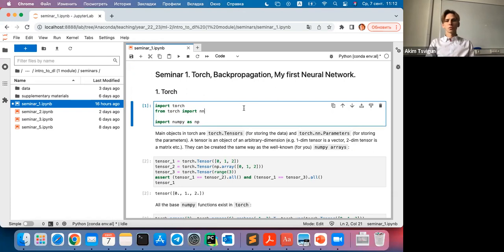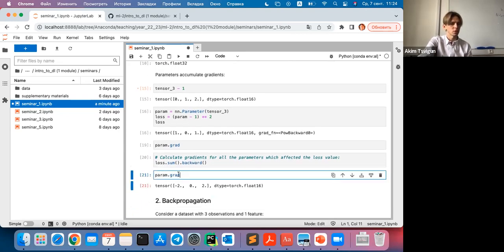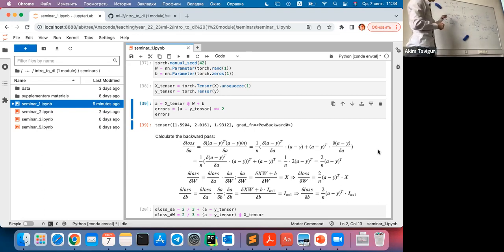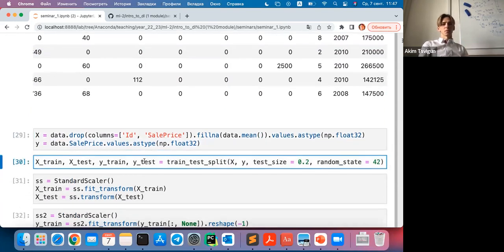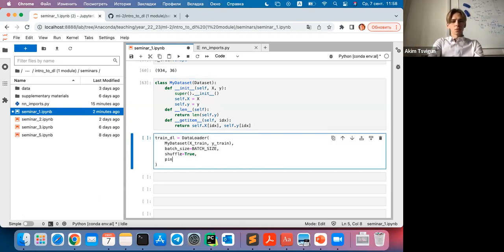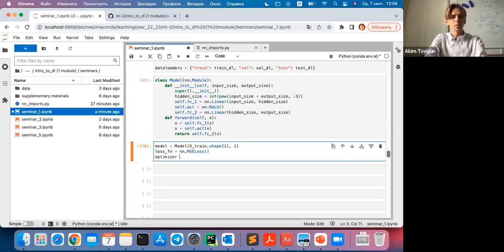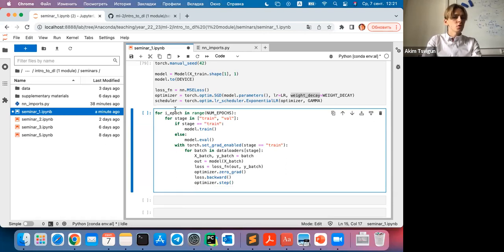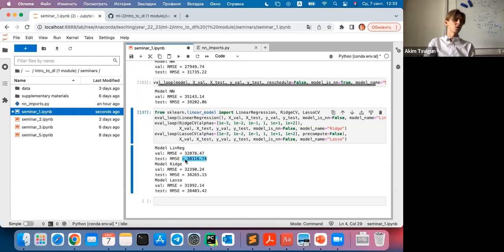Machine Learning 2 - seminar 1, group 191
Module 1: Intro to Deep Learning

Teacher - Tsvigun Akim